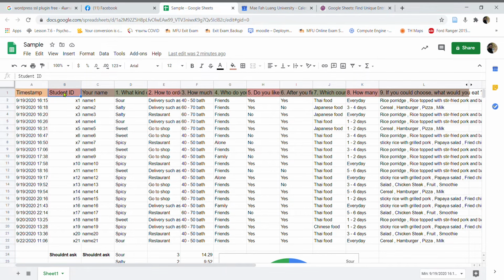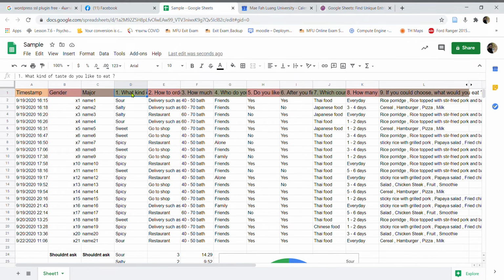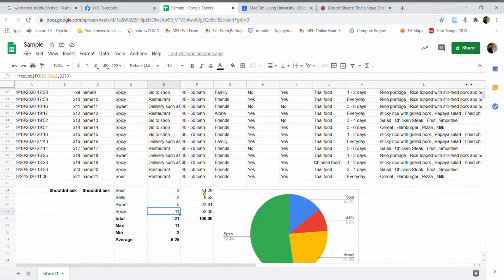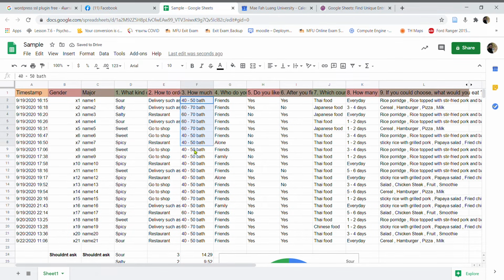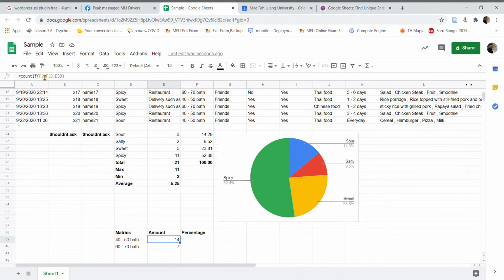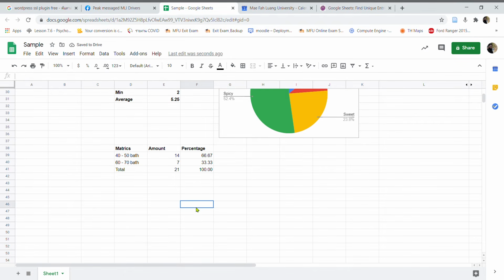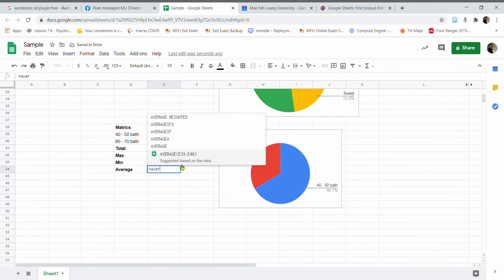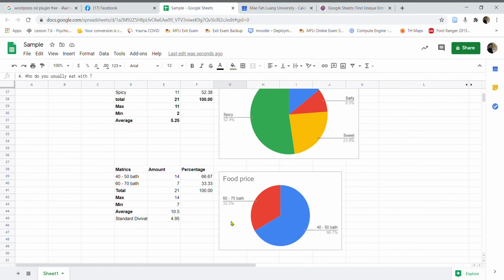Intro2IT2020: Module3 Additional- Frequency Analysis